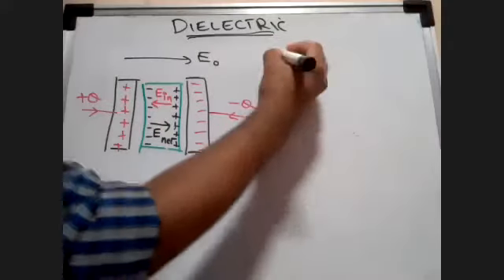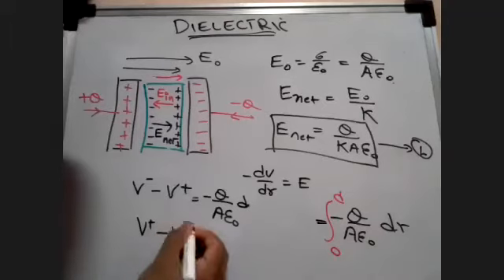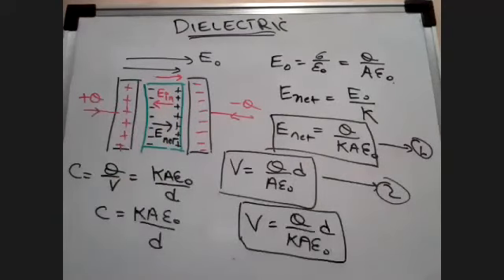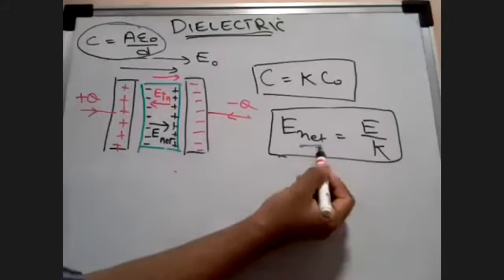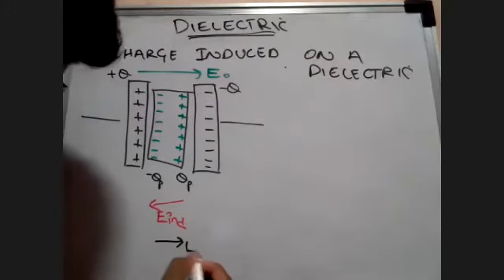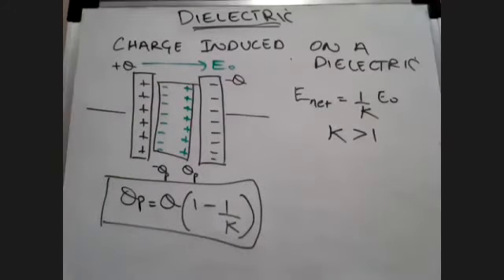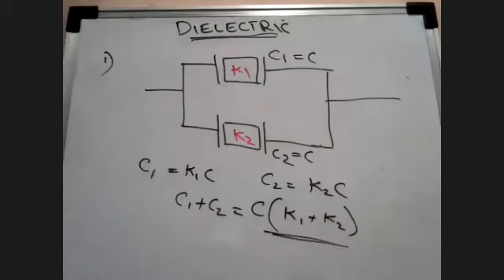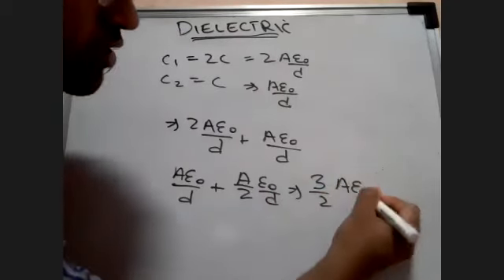Dielectric part 2